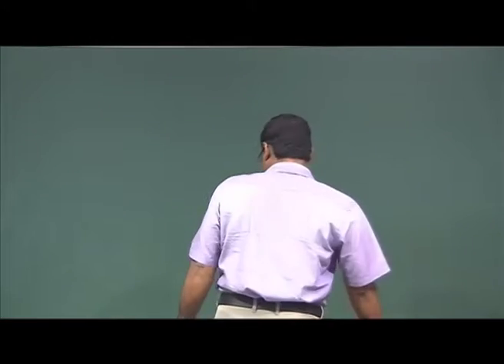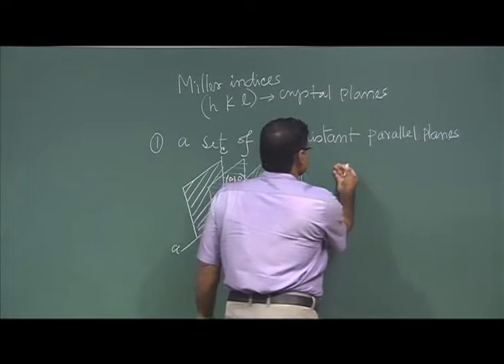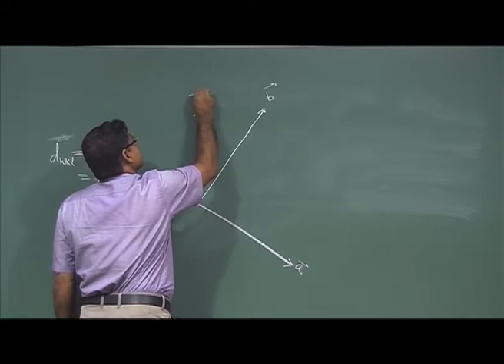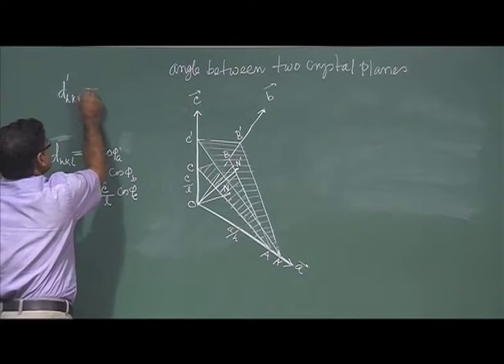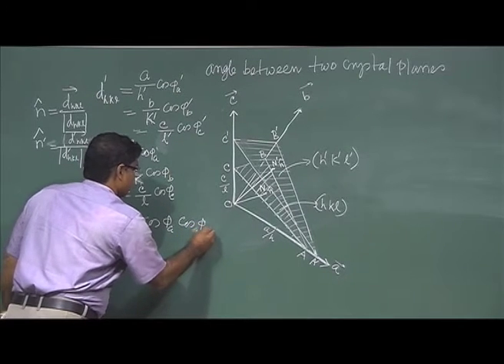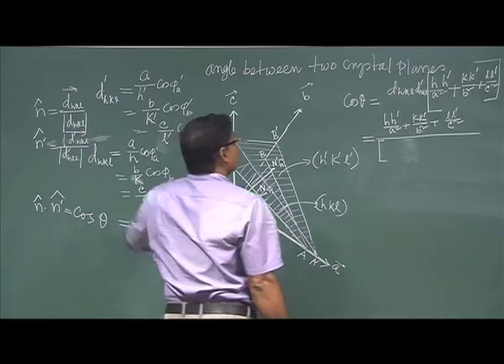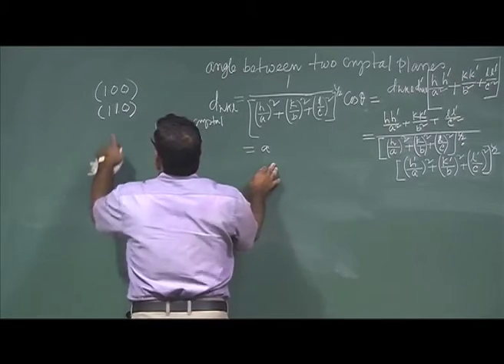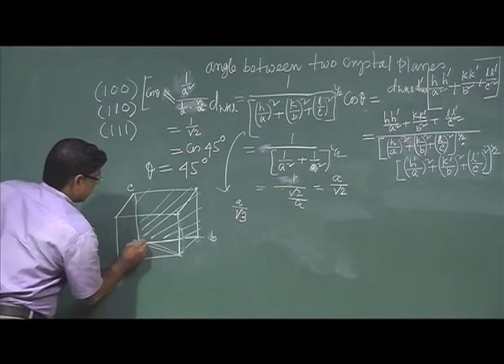Crystal Structure (Contd.)